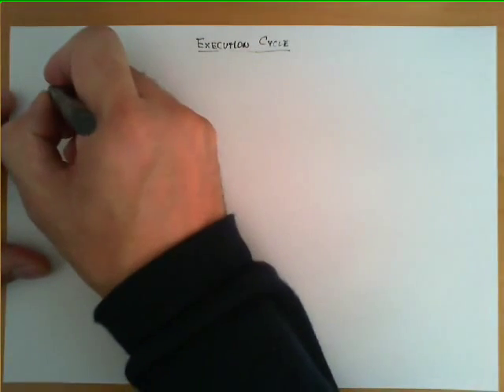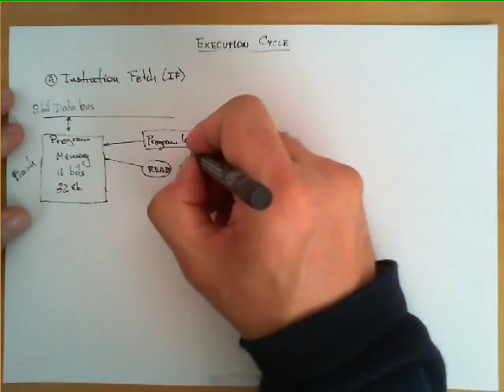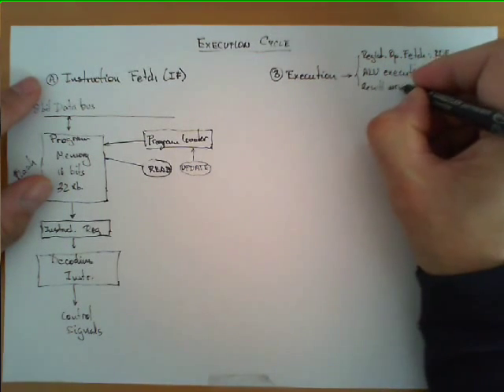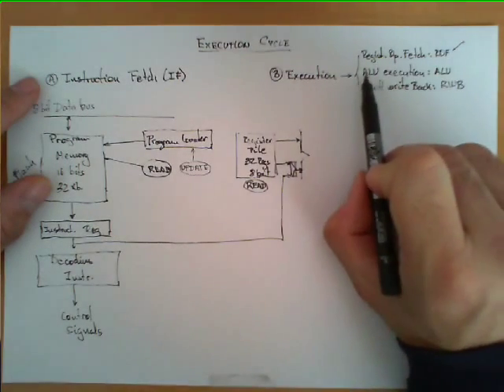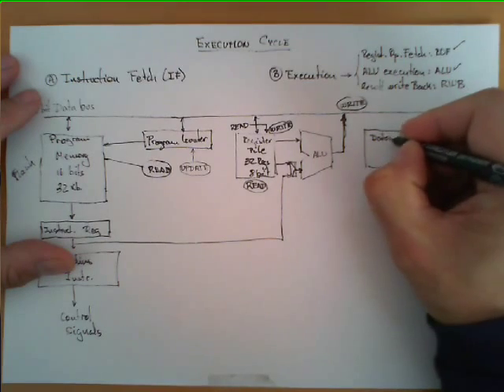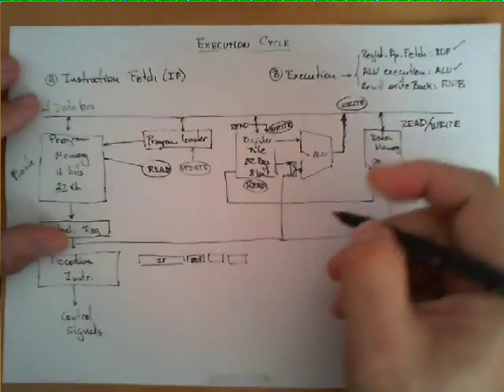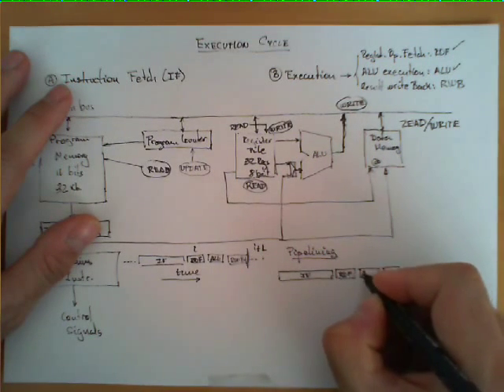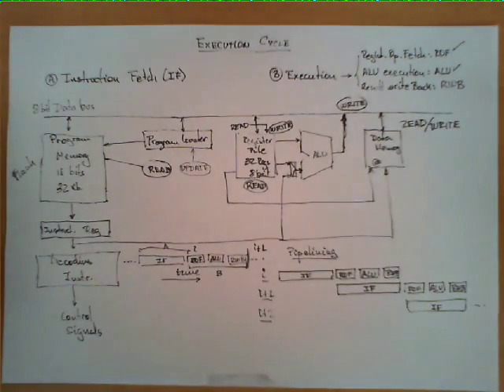Execution Cycle of the AVR Architecture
The steps that occur when an AVR microcontroller executes an instruction. It shows the role of the main blocks in the datapath and a brief explanation about the pipelining.